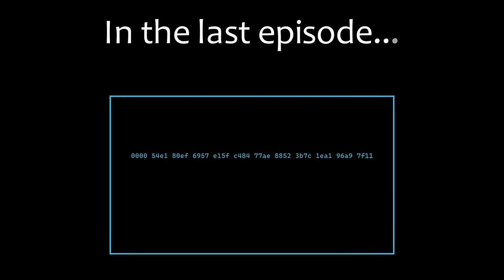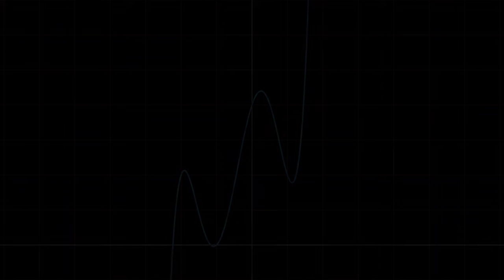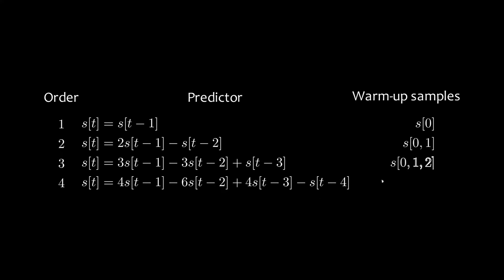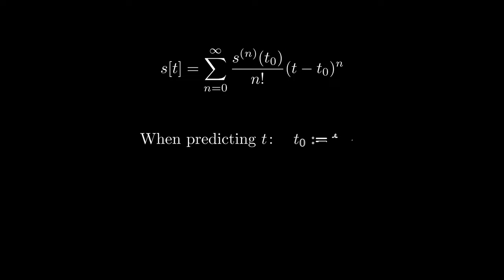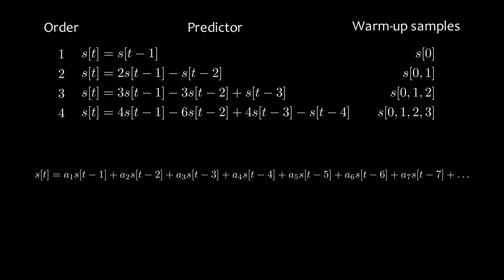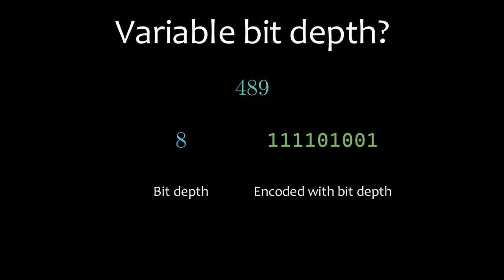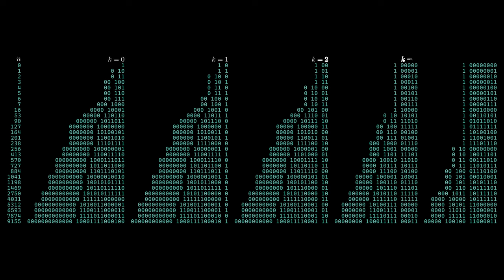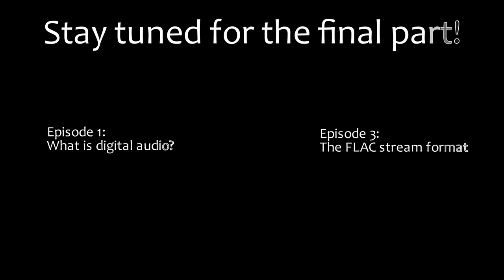But how can it fit so much music? (The FLAC Codec #2 – Lossless Audio Compression)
UPDATE: Martijn van Beurden, one of the two authors of the IETF FLAC spec, has left a comment with some corrections and additional explanations! The comment is pinned below.

Episode 2 of the deep-dive series into FLAC, digital audio and its lossless compression. This video deals with the ideas and theory behind FLAC’s compression methods, including Linear Predictive Coding, Exponential Golomb Coding and Interchannel Decorrelation.

The FLAC specification (Official Specification) (Internet Draft as of August 2022; mostly a copy of the specification + corrections)
95% of this video was created with the Manim animation tool, created by Grant Sanderson (3Blue1Brown) and supported by the Manim community.

Chapters:
00:00 - Previously...
01:43 - Audio compression basics
03:16 - Excursion 1: Polynomials
04:13 - Linear Predictive Coding
09:02 - Excursion 2: Why these specific predictors?
11:40 - Excursion 2: A more formal method
15:54 - Linear Predictive Coding: Final remarks
17:20 - Residuals
19:55 - Residuals: Variable bit depth
22:36 - Residuals: Arbitrary order Exponential Golomb Coding
25:25 - Residuals: Extension to whole numbers
26:09 - Interchannel Decorrelation
27:26 - Ending

Footnotes (square brackets in the video):
[1] It’s more complicated than that. MP3 transforms the samples into the frequency domain using an FFT called MDCT (Modified Discrete Cosine Transform) and then splits those up into subbands which are quantized and reduced in resolution, throwing away information. Also, there’s additional steps before and after the FFT.
[3] This is of course a simplification, not all functions can be approximated well with Taylor series polynomials. However, there is a way of proving or disproving that the Taylor series converges to the original function, which means the infinite Taylor “polynomial” is exactly equal to the approximated function.
[4] Fun fact: Computers use these exact formulas for calculating sine and cosine.
[5] This way of writing series might seem weird to the math-inclined, but it’s how signals in digital signal processing theory are sometimes notated. You might also see regular function notation (that’s what my German textbook does), but I don’t use it here to emphasize the fact that we’re in discrete signal land instead of continuous function land.
[8] In case you’re wondering: There’s also the regular Golomb code. Instead of 2^k as a parameter it uses any integer parameter M, and it’s just quotient*factor + remainder encoding where the quotient is M. By framing it this way, Exponential Golomb is both a special case of Elias gamma coding and Golomb coding.
A general note about the LPC coefficient derivation section: I’m skipping over a significant amount of formalism, as the distance between samples is technically a constant h. However, as mentioned in the end of the geometric motivation, in our approximations we assume h=1 which makes all the h-related factors disappear. Therefore, I elected to leave them out entirely in order to simplify the equations.
Another general note about the whole video: I’m leaving out a lot of the concrete implementation considerations, so if you are already thinking hard about how on earth some of these things can work together, it will probably be addressed in the third video.